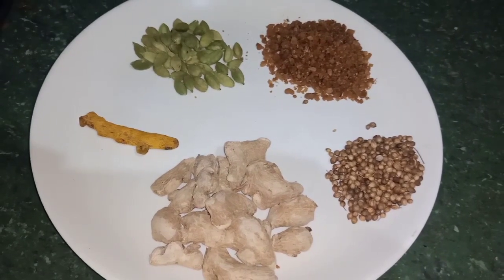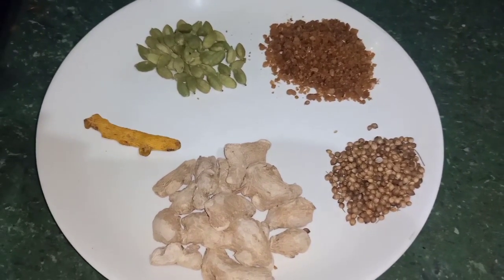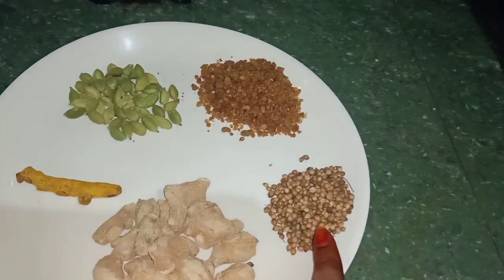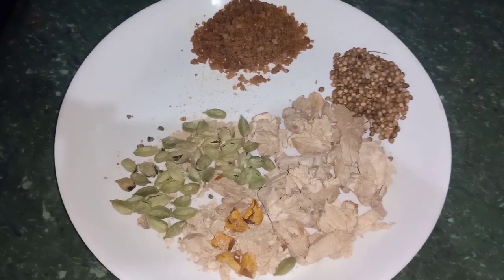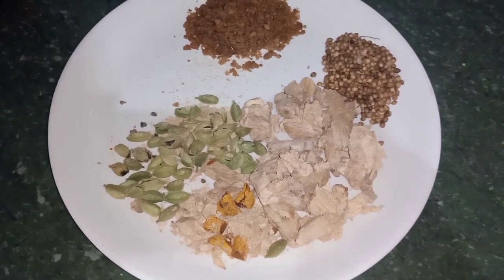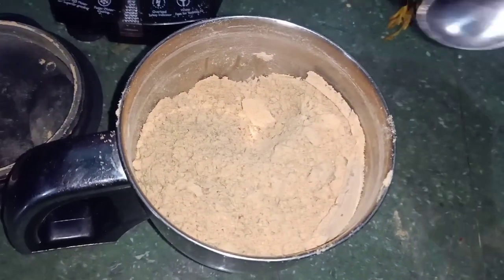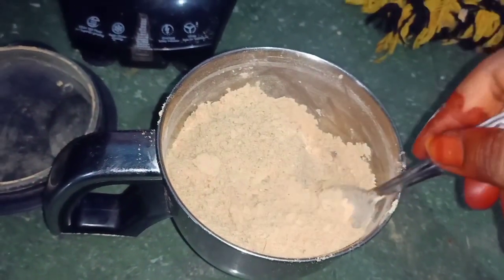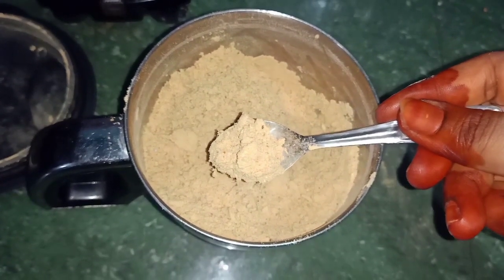நோய் எதிர்ப்புச் சக்தி பெற குழந்தைக்கு பூஸ்ட், ஹார்லிக்ஸ்க்கு பதிலாக இத குடுங்க | Homemade‌ Horlicks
Instant milk powder recipe
Healthy readymade milk powder
Ingridents
Sukku ( dried ginger)
Elachi ( cardamom)
Milagu ( pepper)
Manjal (piece of turmeric )
Panakarkandu
Malli seeds ( coriander seeds)